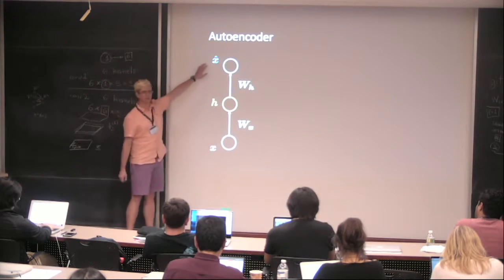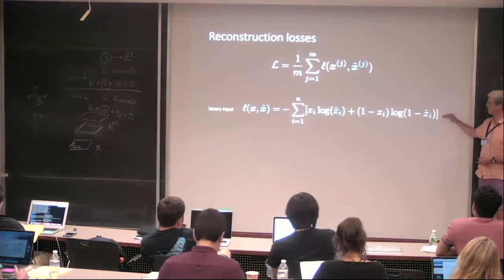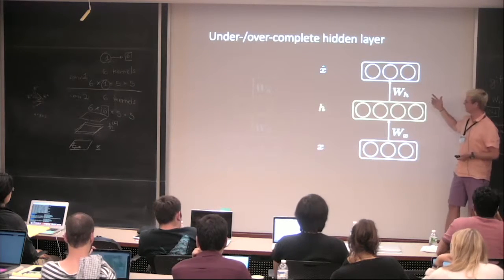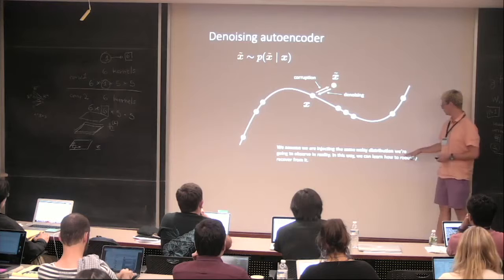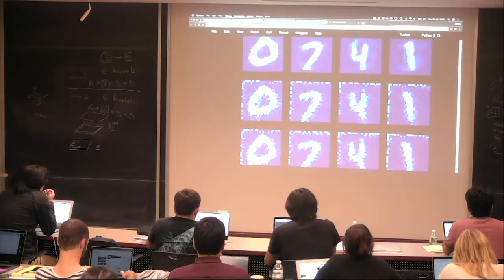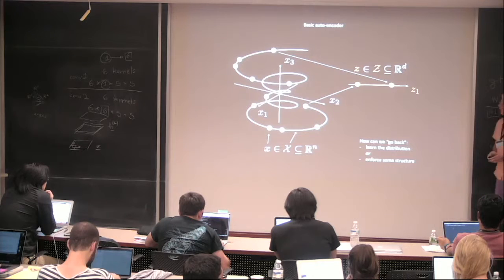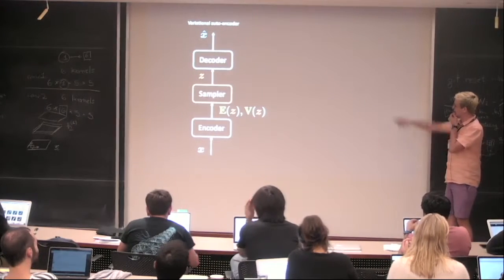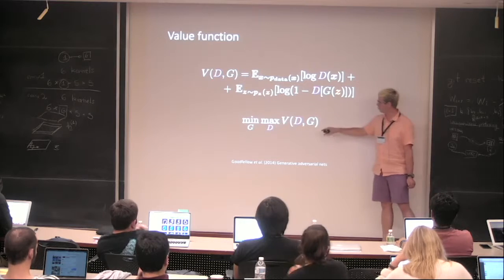Machine Learning Unsupervised Learning Generative Models 05 | Programming Knowledge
Generative probabilistic and non models: classic, denoising, contractive, and variational autoencoders (VAEs), generative adversarial networks (GANs).